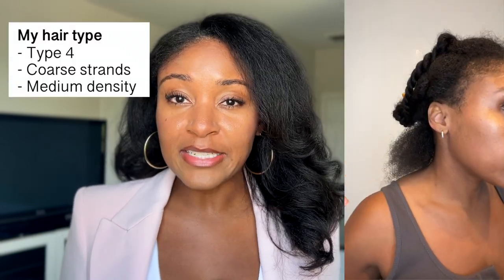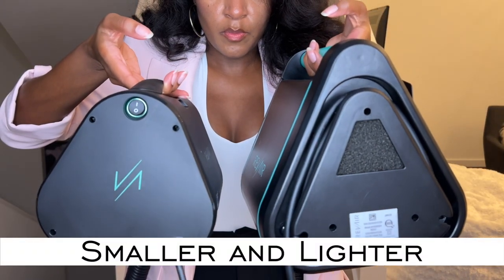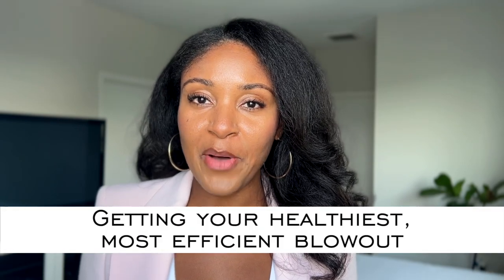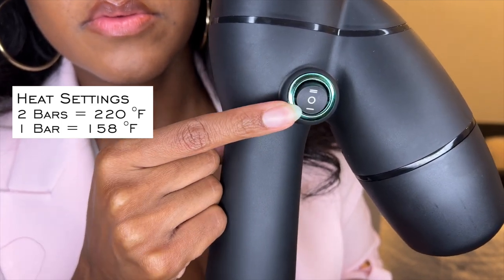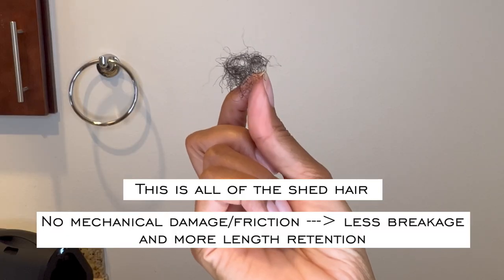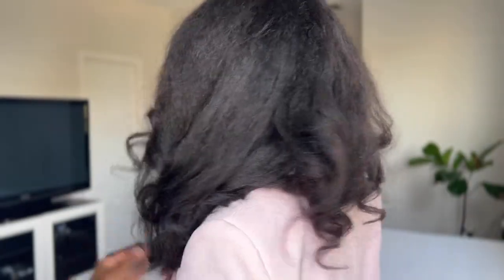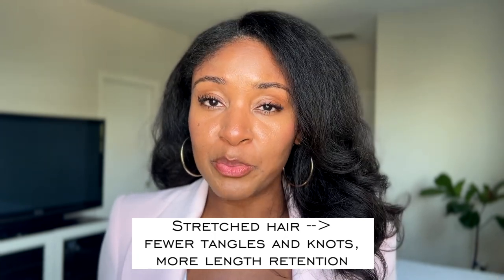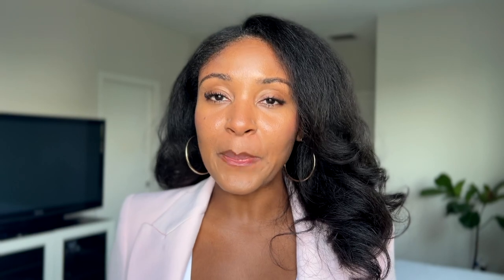Healthiest and Fastest Blowout Ever, NEW RevAir Review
My hair type and background info: 0:17
New features: 0:56
What sets RevAir apart from other dryers: 2:30

I tried the new RevAir and this will be a staple in my hair care routine going forward. This new model is smaller, lighter, and quieter than the original but it's still powerful and dried my hair in record time without extreme heat.  What more can you ask for?